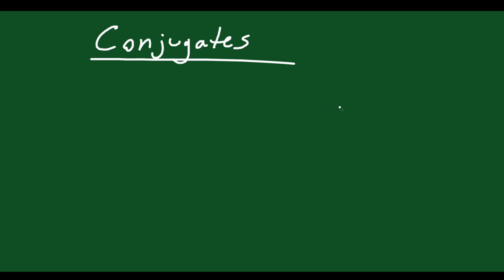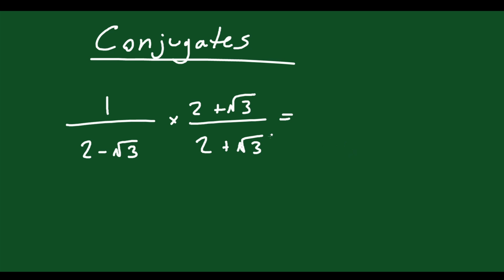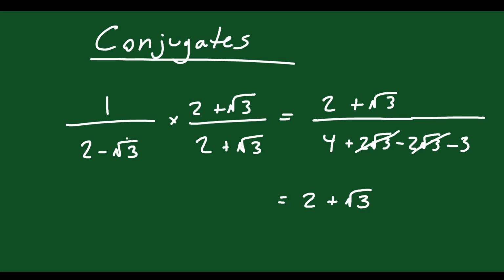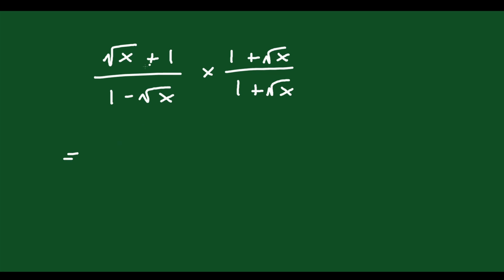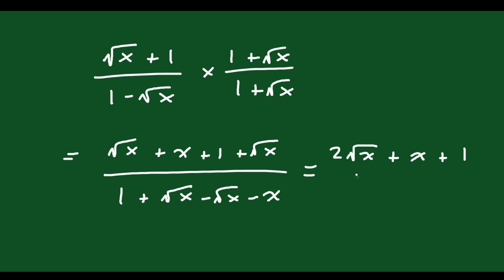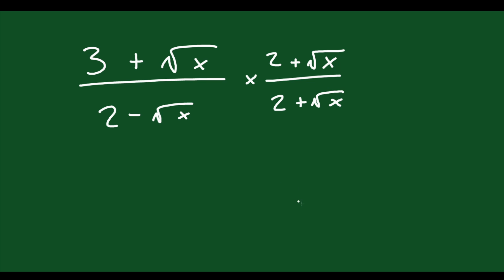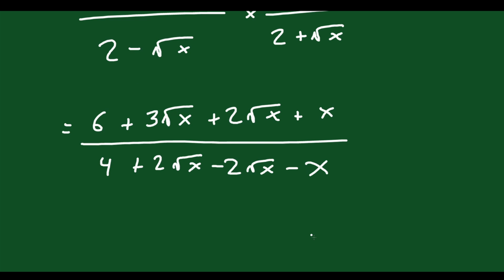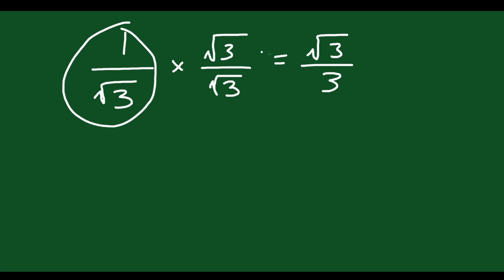How to Use Conjugates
Here we explore conjugates and their usefulness, particularly when it comes to relocated radicals in the denominator of a fraction.